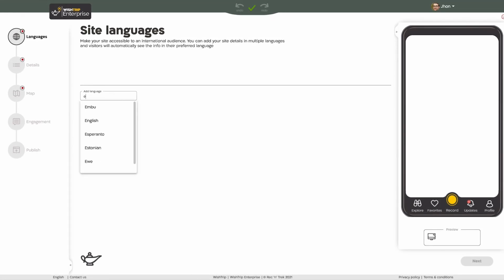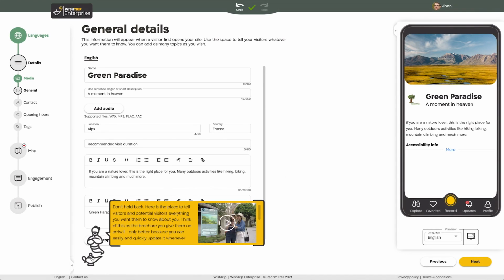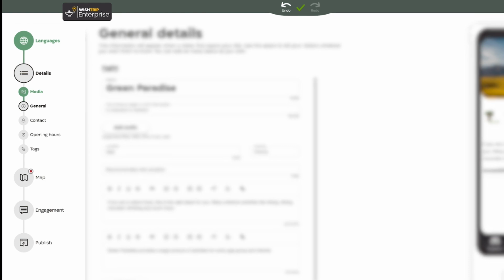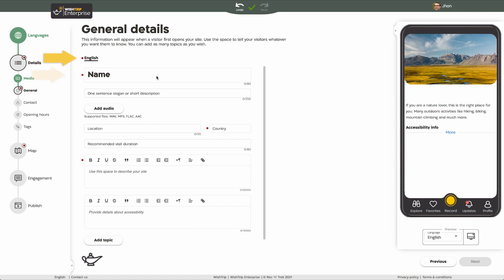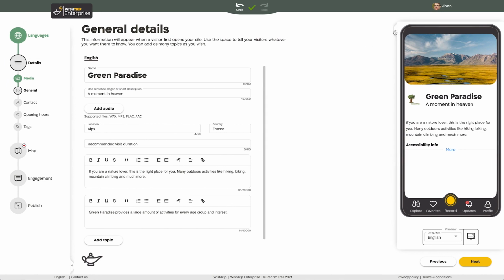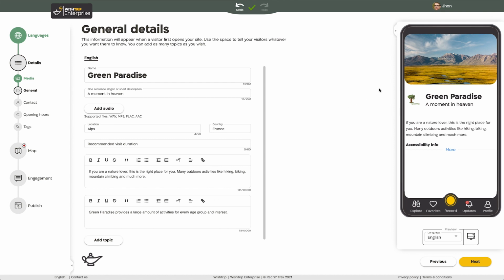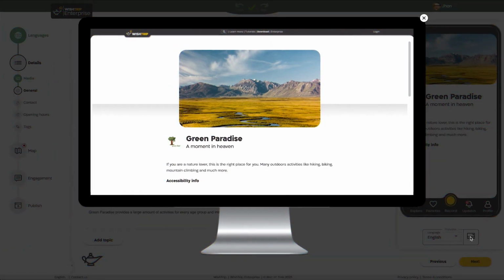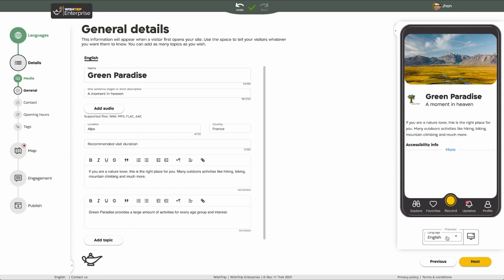Tutorial 1: Getting Started With WishTrip